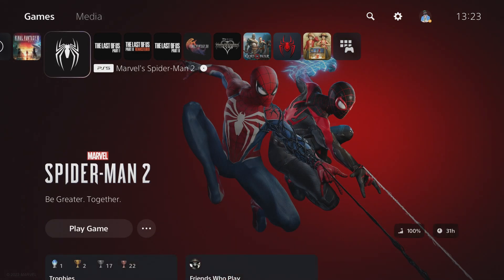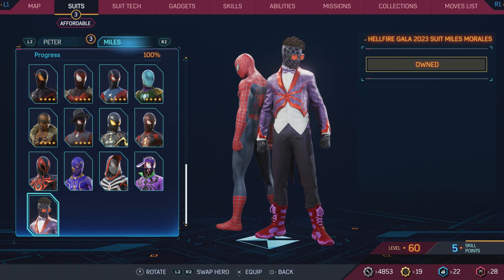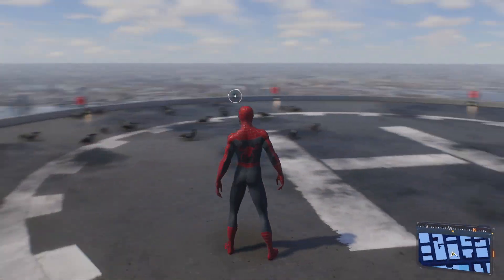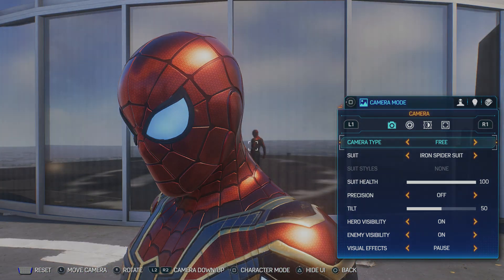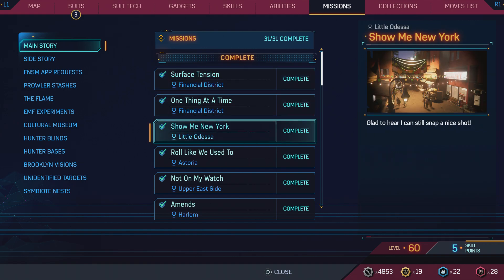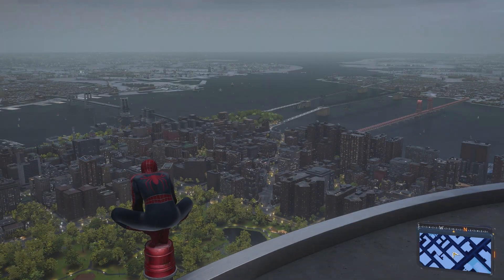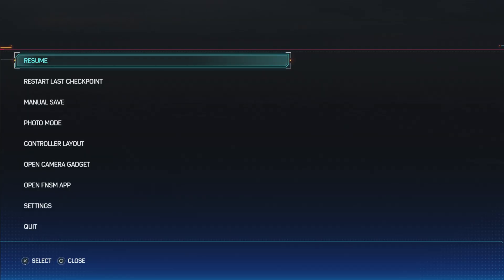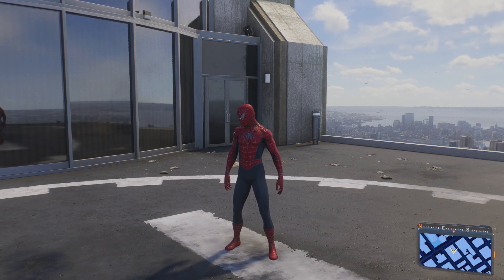Marvel's Spider-Man 2 NG+ Patch